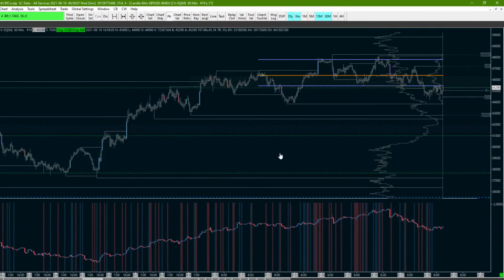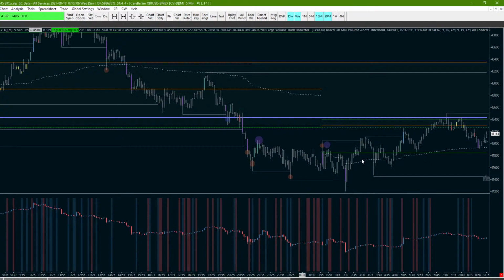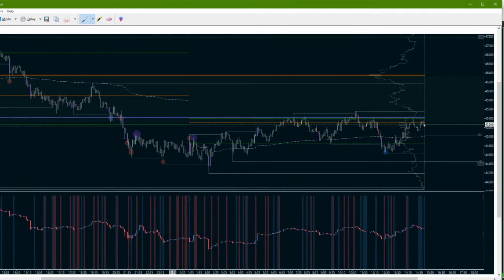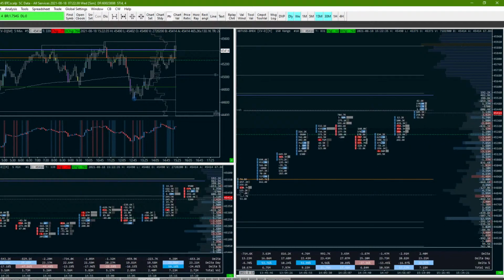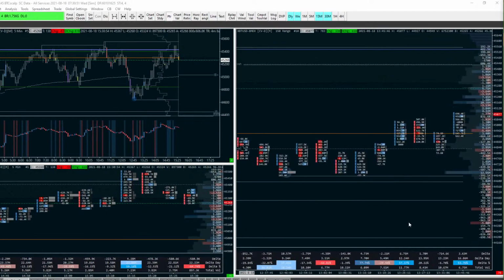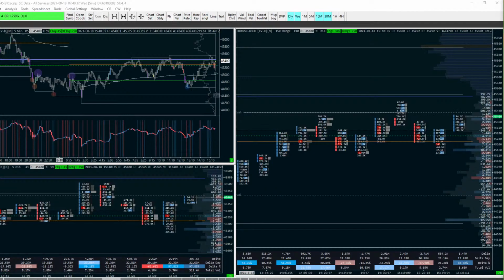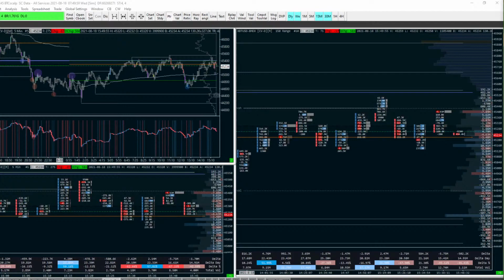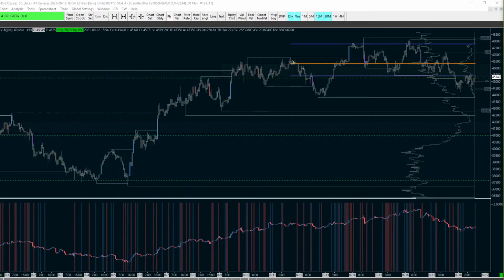Corn & Coffee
Chatting Bitcoin while drinking coffee